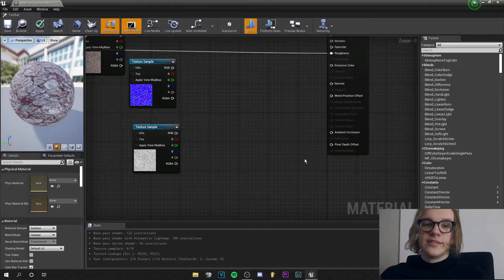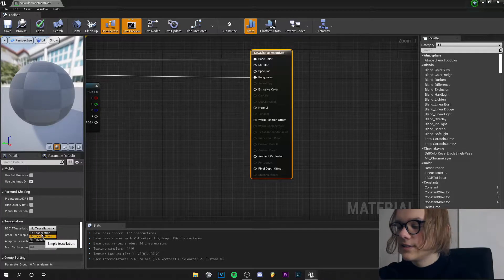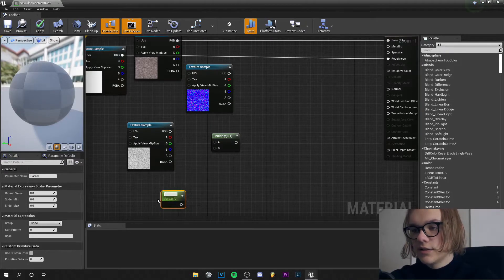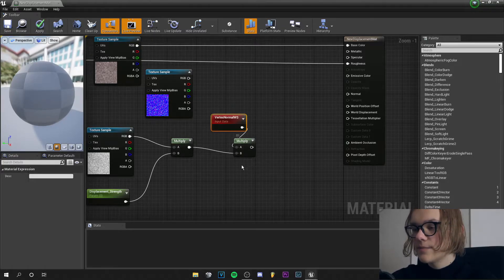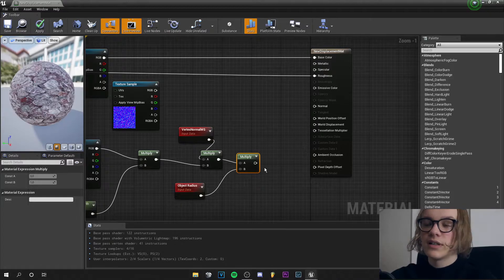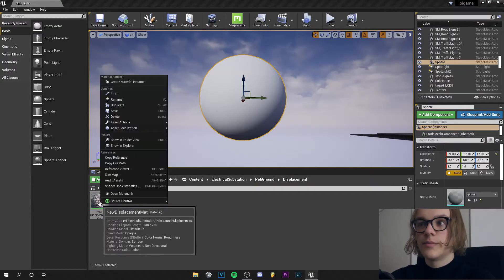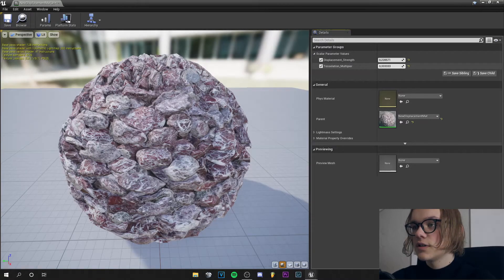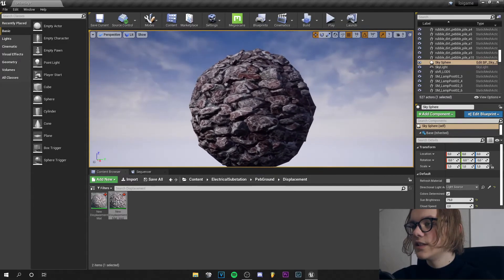How to use DISPLACEMENT TEXTURES the RIGHT WAY | UE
Hey guys,
In this tutorial I will show you how to use displacement textures in Unreal Engine's Node Editor to create realistic PBR Materials that are great for cinematics or games with realism.